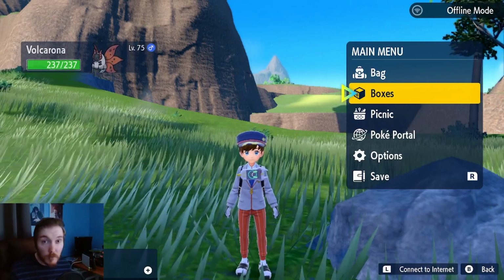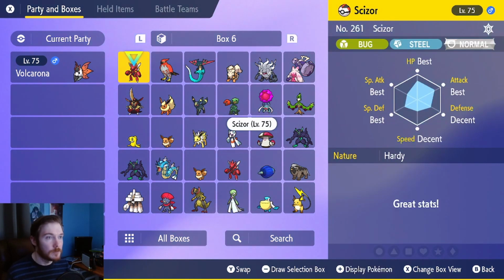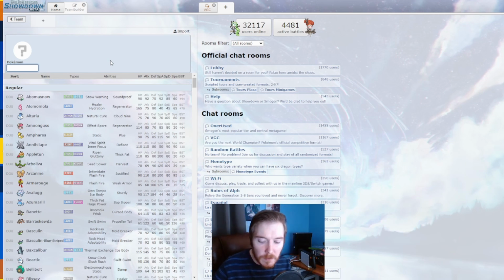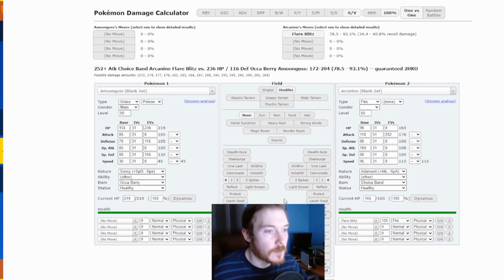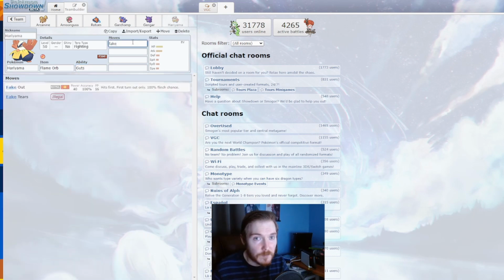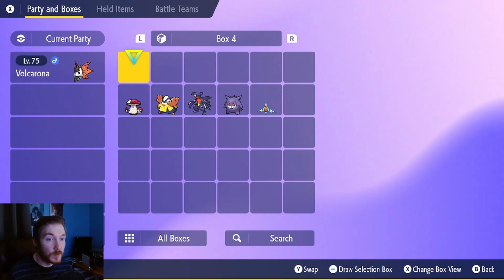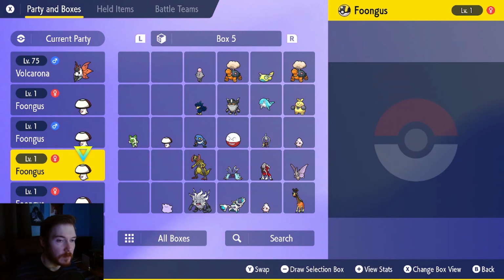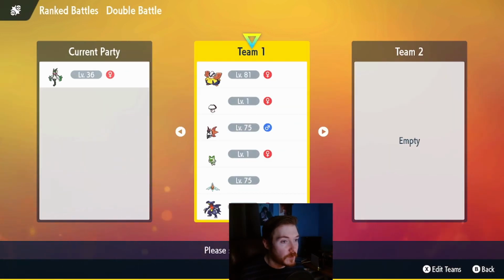QUICK START TO COMPETITIVE GUIDE | Start - Finish Team Building! | Pokemon Scarlet/Violet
This is a start-finish guide of putting a team together for competitive Pokemon battles! I want to cover everything in one video so you don't have to go jumping around video to video to learn everything! Obviously I didn't cover everything there is, but this should be enough to get you started!

TIMESTAMPS
00:00 - Intro
02:09 - Brief Overview of Types
03:01 - Looking at Abilities
06:35 - Move Choice
07:02 - Dynamic Speed
07:58 - Held Items
09:48 - How to Make a Competitive Team - Basics
10:20 - IVs: Individual Values
12:18 - EVs: Effort Values (very briefly)
12:45 - Natures
14:39 - How to Make a Competitive Team - Planning
18:45 - How to Make a Competitive Team - Putting it Together
36:34 - Testing the Team
41:43 - Building the Team In-Game - Prep
43:09 - Breeding Explanation
45:43 - Breeding in Action
48:05 - Breeding Specific IVs
50:13 - Finishing Touches
51:57 - Bottlecaps
53:34 - Mints Change Natures!
54:39 - Changing Tera Type!
55:47 - Give them Items!
57:44 - How to Use the Team in Ranked

USEFUL LINKS
Showdown

This video is in part inspired by creators such as CybertronVGC, MoxieBoosted, and AustinJohnPlays.